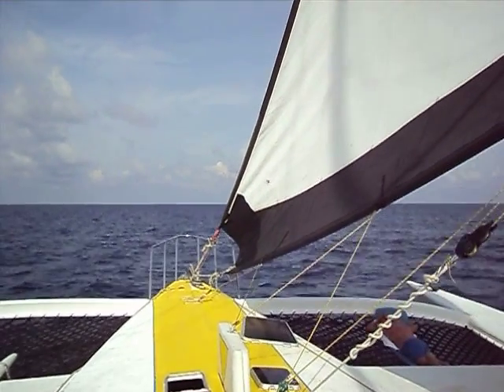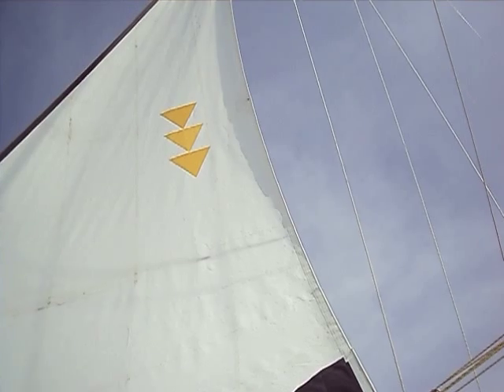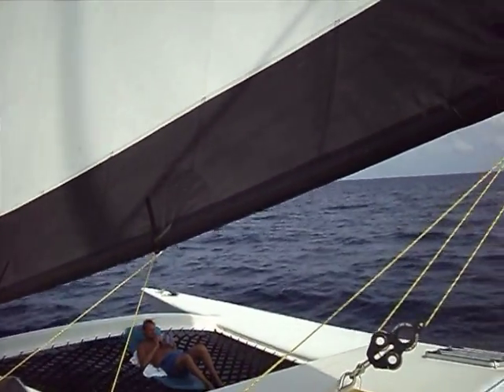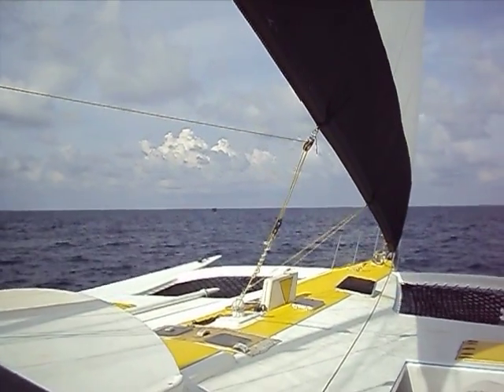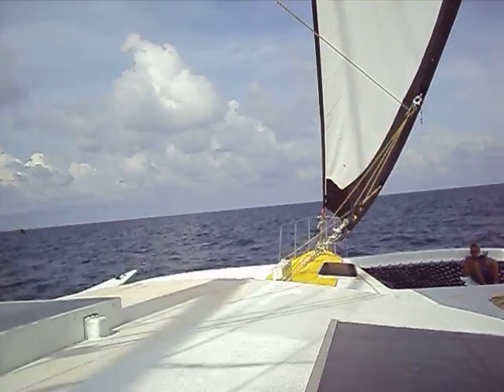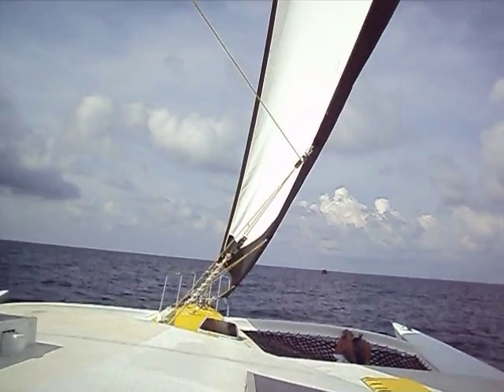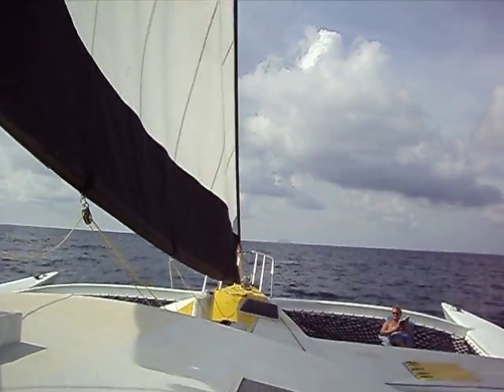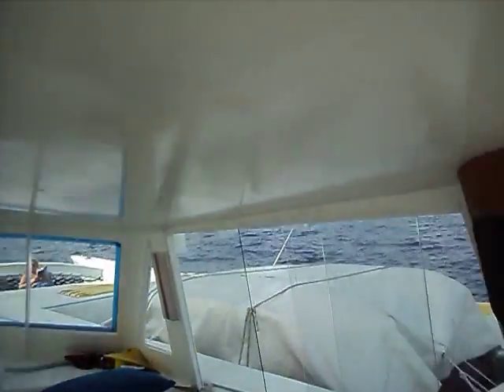Hot Buoys Trimaran - Self-tacking Crab Claw Aft-Mast Sailboat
Hot BuoysTrimaran was designed by Philip Maise in 2010 to eliminate most of the problems associated with Bermuda rigs and full batten main sails.  It isn't designed for great speed, rather it is designed for simplicity, low maintenance costs, and above all safety.  Maise has moved the mast to the back of the boat where it can fall harmlessly away from sailors instead of on top of them.  Nobody has to go on deck to change lines to tack or reef the sails.  Maise has pioneered a new kind of crab claw sail where the upper spar is replaced with a bolt rope that attaches to the mast.  The two sails he has for this boat are believed to be the largest in the world.  Recent wind tunnel tests are showing crab claw sails are more efficient since they provide both lift and drive.  There is zero camber with this sail.  To provide sail shape the a boom located in the foot of the sail is pulled down to the deck using multiple blocks, or pulled upward with a spilling line.    Maise is not done innovating on this design and has plans for 2011 to use a unique carbon fiber mast with two back spars located at 45 degree angles behind the mast.  The boat is now in Miri Malaysia.  Being just a single individual with such a large rig, Maise, reports he is always looking for fellow sailors to go on trips and he is looking for partners or sponsors to help toward the research and development.

Update: May 2018. The vessel was converted from an aft mast rig to a gaff rig. Largely, the size of the foresail proved to be too difficult to handle in heavy winds.

More pictures of the current configuration can be seen at